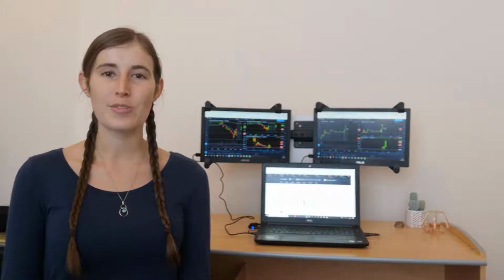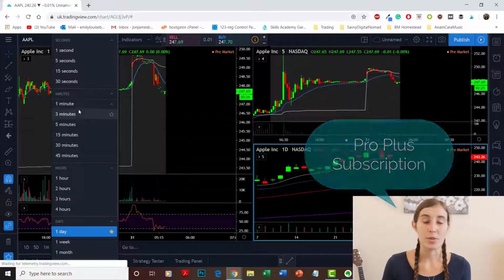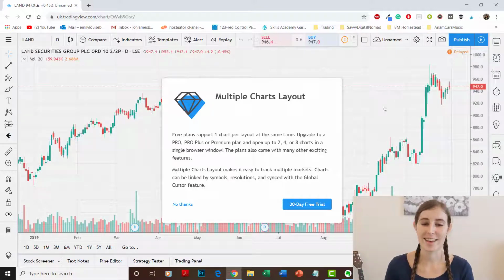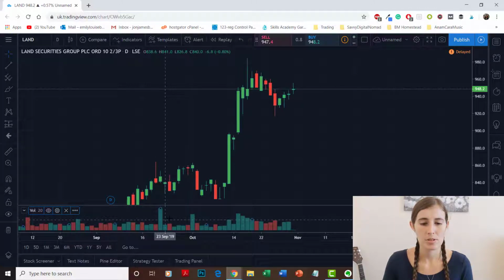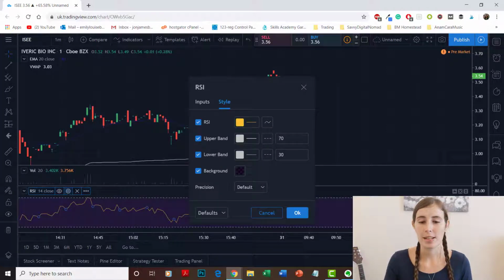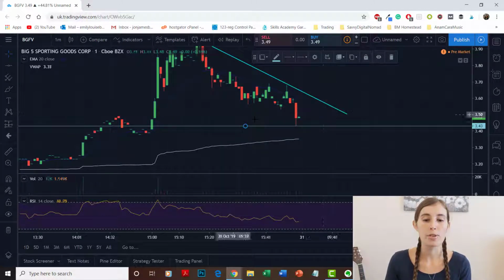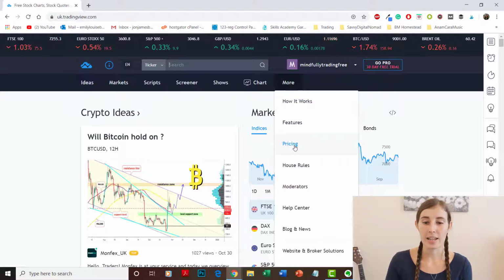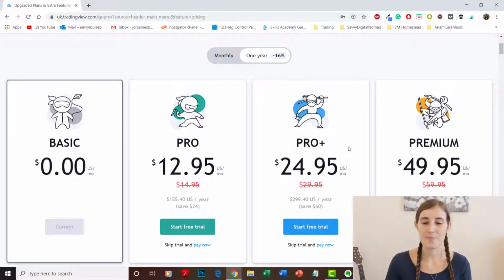TRADINGVIEW TUTORIAL FOR BEGINNERS | Trading Charts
In this video, I share an introduction into the trading charts software, TradingView. This TradingView tutorial is great for beginners wanting to learn more about trading charts and software.

TRADING SETUP

TRADING SOFTWARE

TRADING BOOKS

👉 MASTER Trading Psychology

👉 How to Day Trade

CONNECT

This video shares an introduction into TradingView which focuses on how to set up the charts for technical analysis. In this video, I share an overview tour of the TradingView software, including the watchlist, stock screener and different charting tools.

This video shows you how to set up your charts on TradingView including:

- TradingView charting indicators such as the moving averages, volume bars, VWAP and RSI...

- TradingView multiple charts such as the 1 minute time frame and daily time frame.

- TradingView trendlines and horizontal lines.

- TradingView technical analysis including drawing tools, indicators, support and resistance etc.

You will like this video if you want to learn more about:

- Trading charts software
- TradingView charts tutorial
- TradingView tutorial youtube
- TradingView chart settings
-  TradingView change background colour

Created with the intention of sharing what I have learnt about trading. This video will help if you want to get started with TradingView and develop your trading skills with technical analysis.

Thanks!

Emily

- Mindfully Trading -